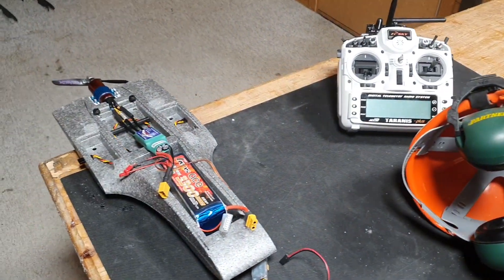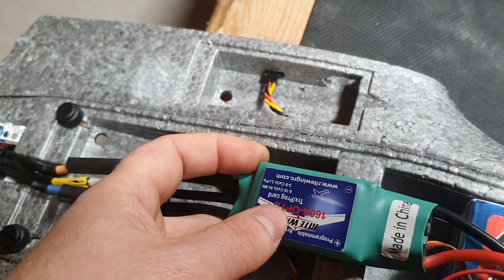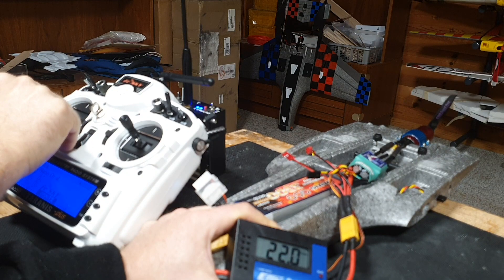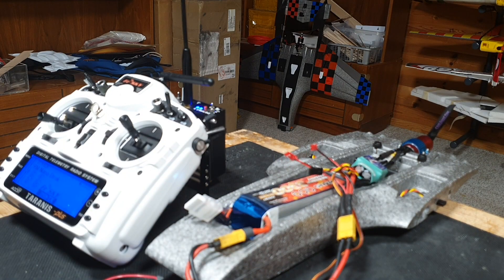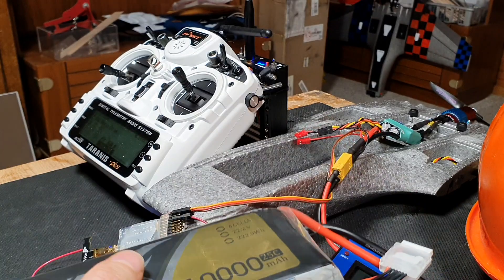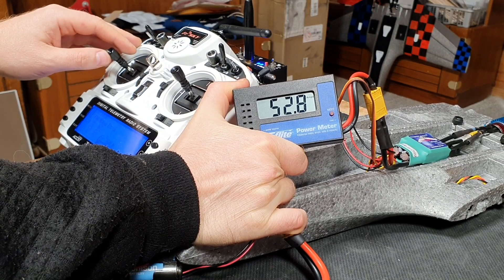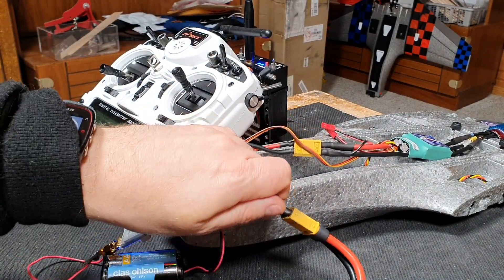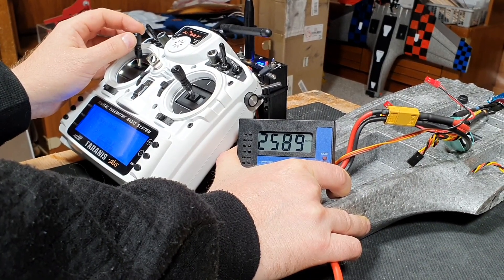Nano Drak powertrain test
Nano Drak powertrain.
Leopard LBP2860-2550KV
6s 3300mah 45c lipo
Maytech 160A ESC
6x6 Graupner cam speed